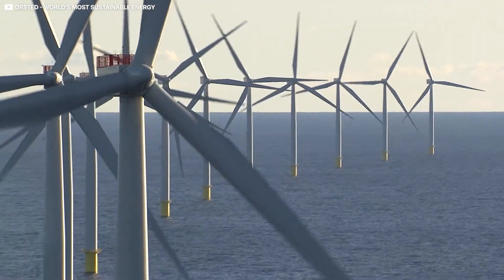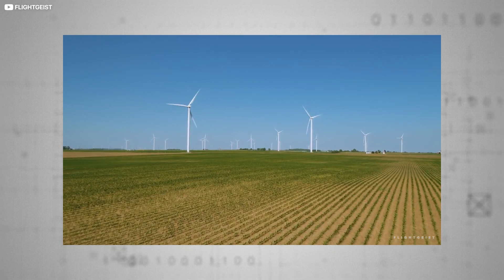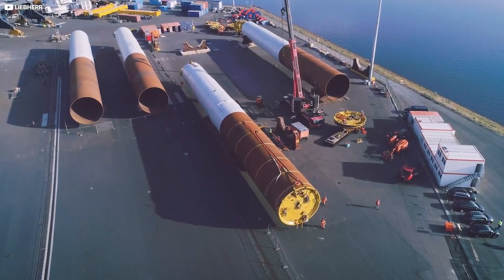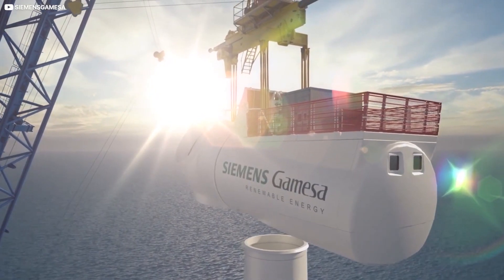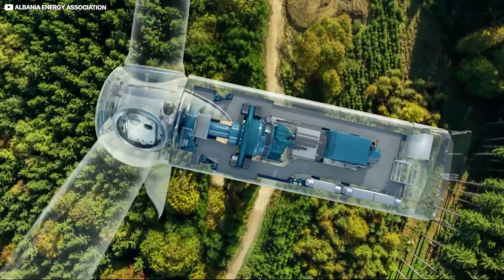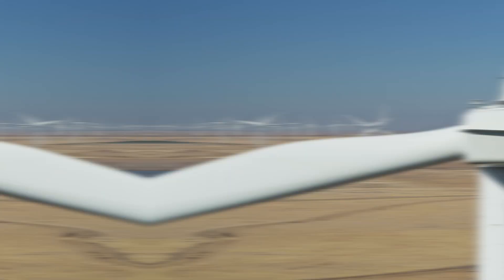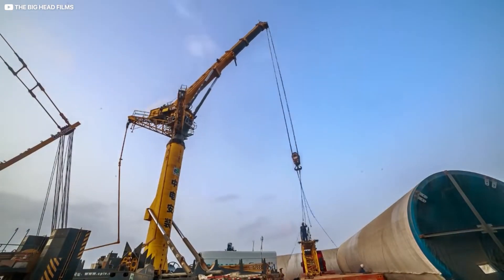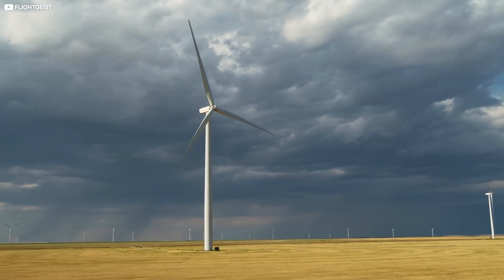How Wind Turbines Are Built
Working hundreds of meters above water with components longer than an A380 wingspan and heavier than a steam engine, engineers building the latest generation of wind turbines routinely overcome head-spinning obstacles.

Is it really wobbly up there? Do some turbines actually float?